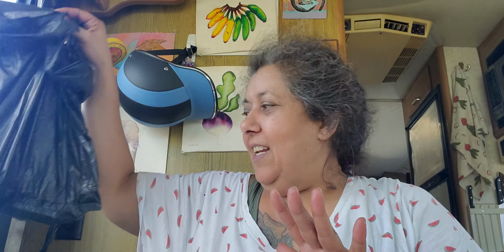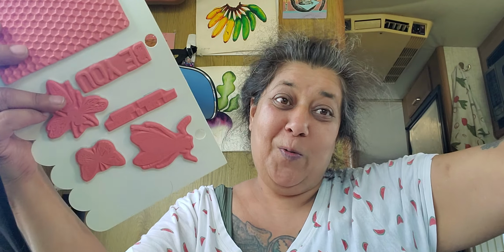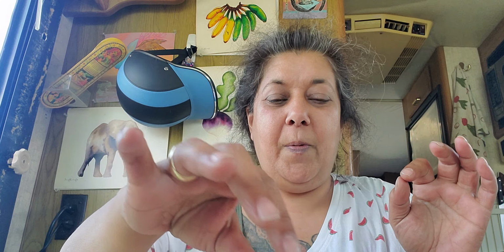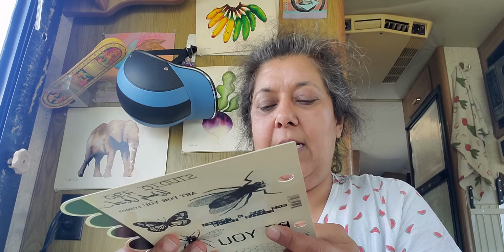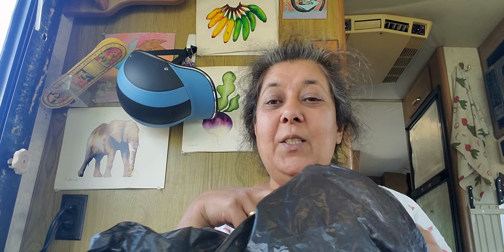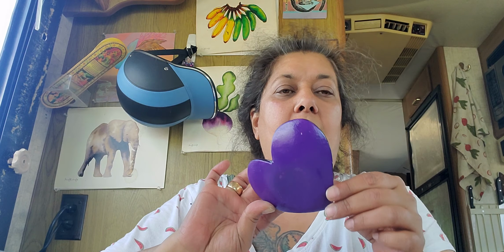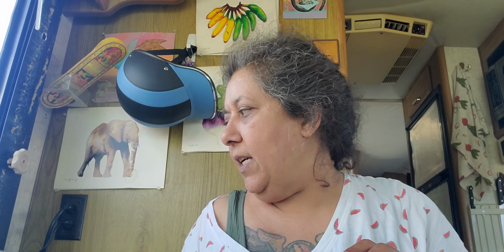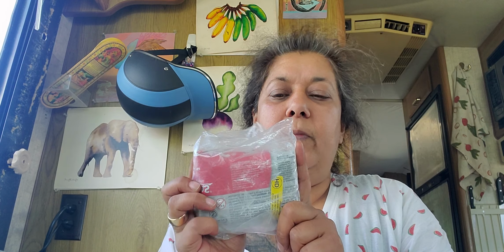made it to Bellingham. clay awesomeness. optimism about the events to be. I want a puppy.